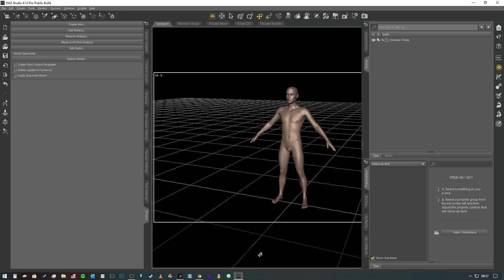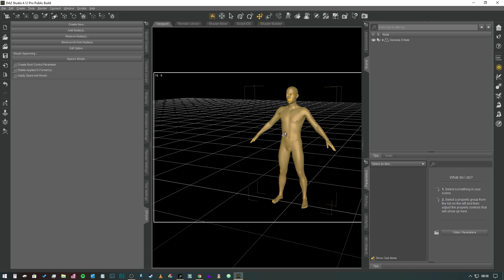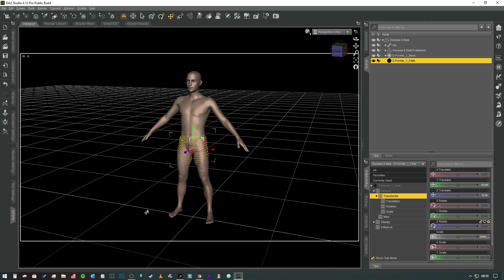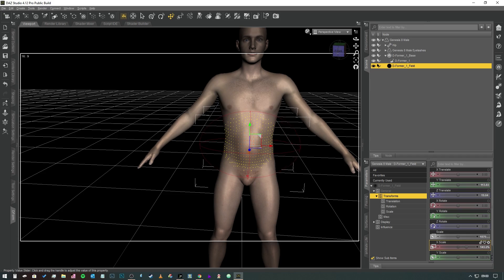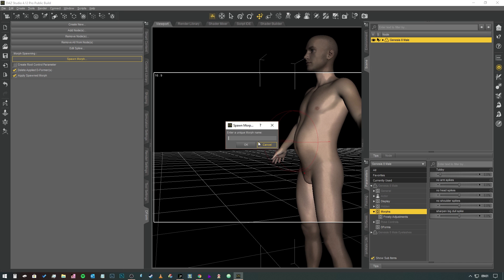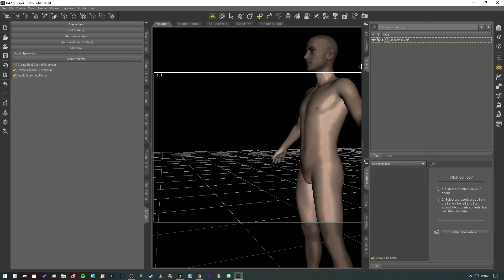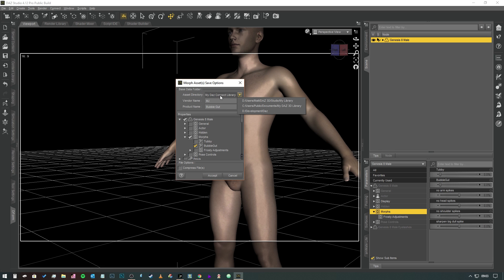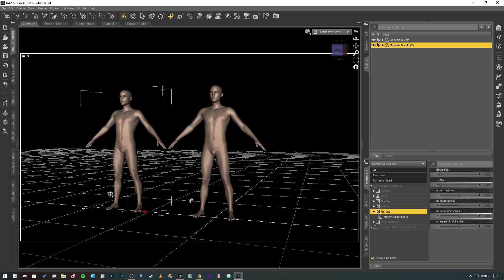Daz Studio pro Tips: Creating and saving Morphs with dFormer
Please don't ask me about any of my games in the comments section, keep that for the discord.

In this video we create and save a morph for Genesis 8 using dFormer